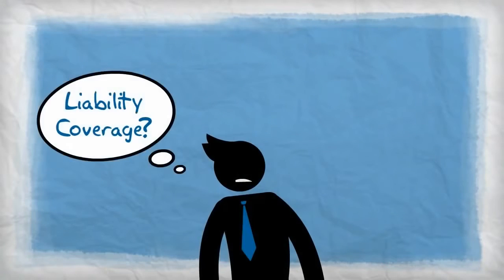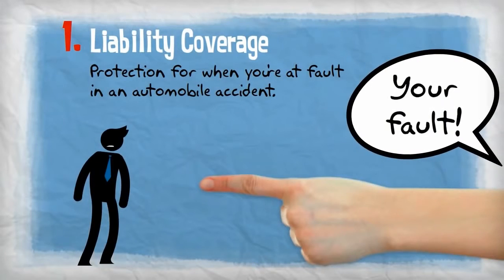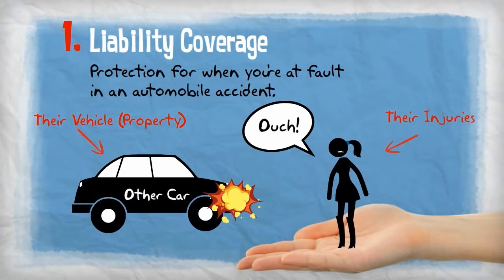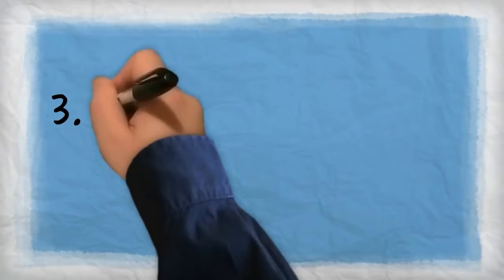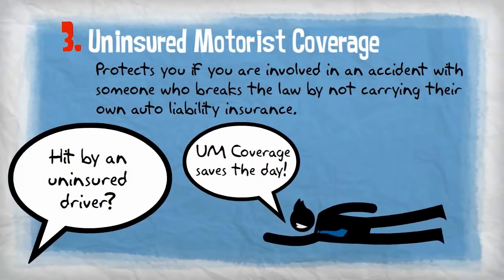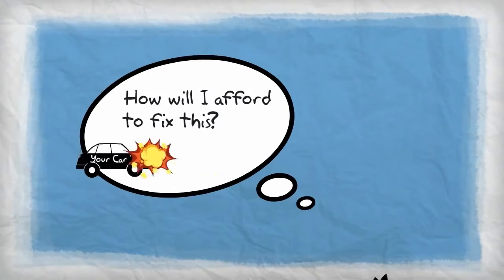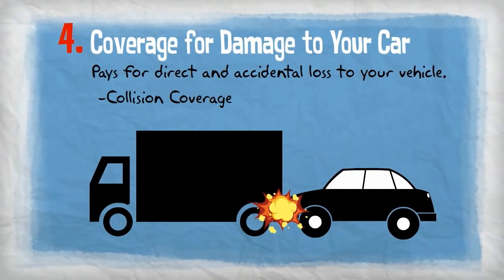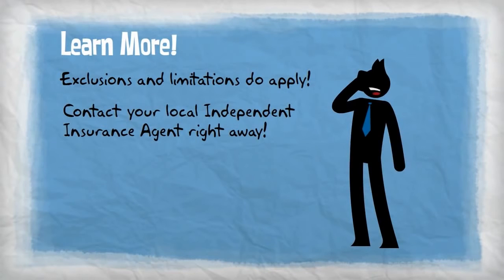Car insurance By United States (USA) 2014 C21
As your video featured in here and you don't want it to be? Well then please contact us via a private message and we will work to remove it for you, be aware we will need full proof that you are the original owner of the video.